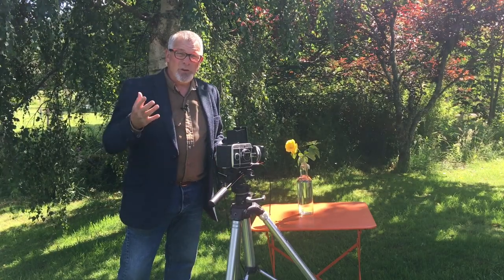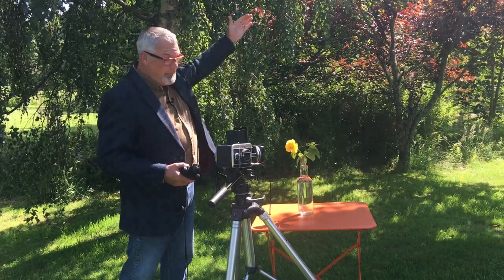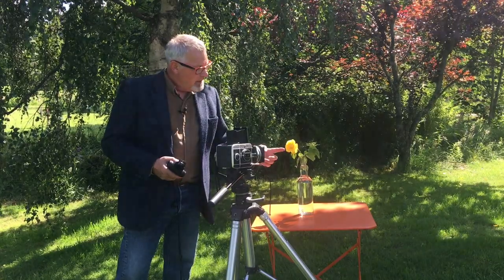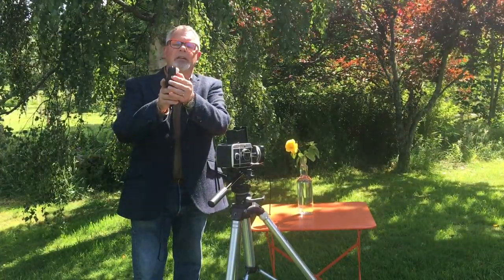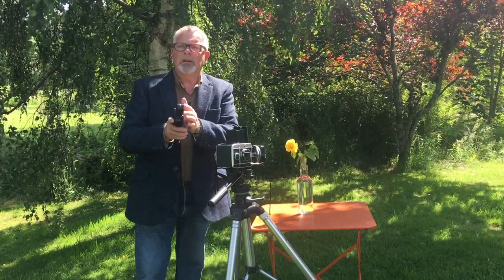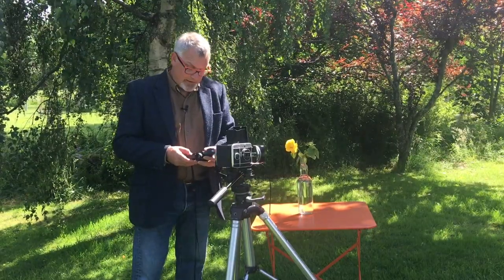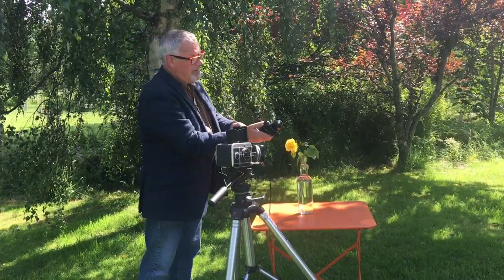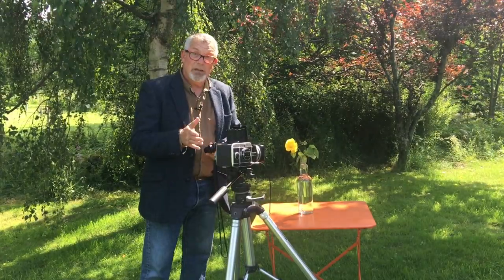Camera Light Metering Basic to Advanced Pt.2 - Duplex Metering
Today is the second part of our metering mini-series.

My subject has the main light source, the sun, behind it. Spot metering would be very difficult in this situation but here we see how we can get a good reading with an incident meter.

In this video we move a step up from basic incident metering by taking two incident readings and averaging them. It's called duplex metering and is particularly useful when the sun is behind your subject. When shooting into the light we'll over expose the photograph without duplex metering the scene.

John
Pictorial Planet